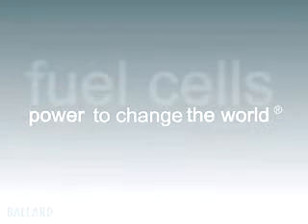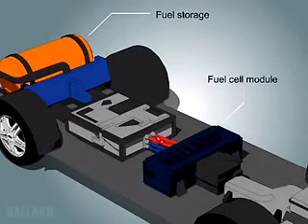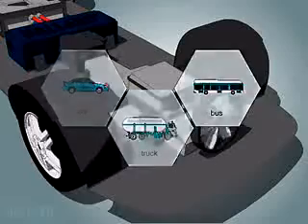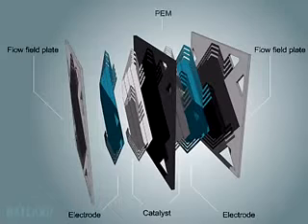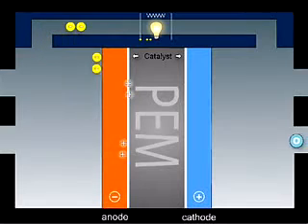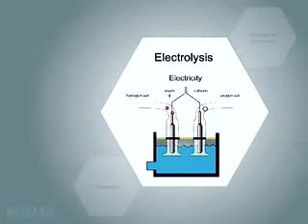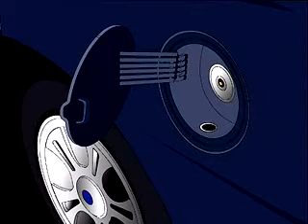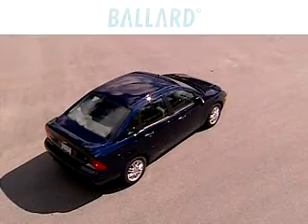How to create Fuel from Water for your car Part 2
"The hydrogen molecules will naturally gravitate to the negatively charge electrode (the cathode) and oxygen will be attracted to the positively charged electrode (the anode). Because there are two hydrogen molecules to every one oxygen molecule in the chemical compound of water (H20), there will be twice the amount of hydrogen extracted to oxygen.

The extracted molecules then form into HHO (also known as oxyhydrogen), which is a gas made up of two hydrogen and 2 oxygen molecules. This gas is highly volatile and when combusted can produce 241.8 kJ of energy for every mole of H2 burned, however not enough of this can be extracted to run an engine alone. In order for an engine to run using HHO it must also be combined with a small amount of regular petrol or diesel.

So, fuel extracted from water can currently only be used as a supplement to conventional fuels, but it can help to reduce the amount of fuel used, and to increase engine efficiency and performance.

Panama Panama City
Kenya, Nairobi,
Gold Coast Queensland Australia
Dominica, Roseau,
Austria Vienna
Tonga Nuku'alofa
Moe, Victoria,
St. Kitts and Nevis Basseterre
Greece Athens
Pomona California USA